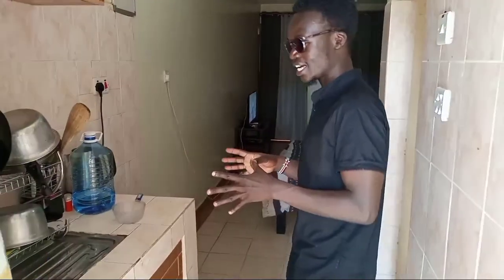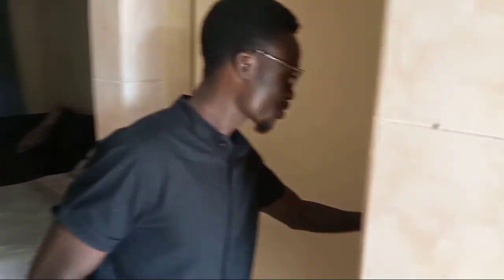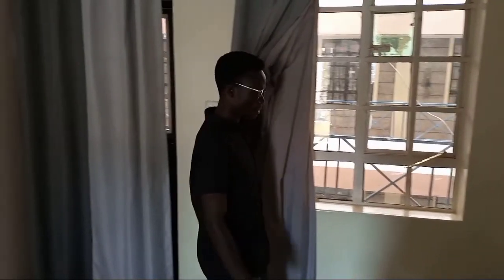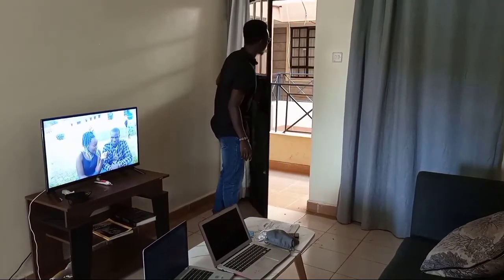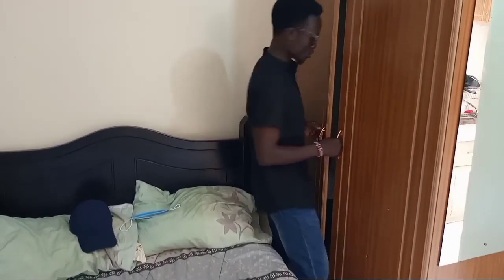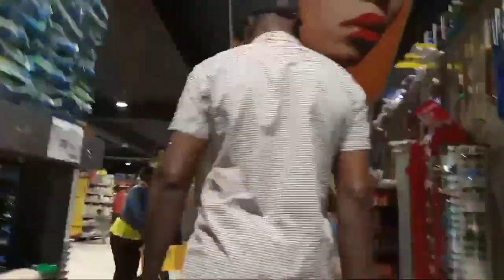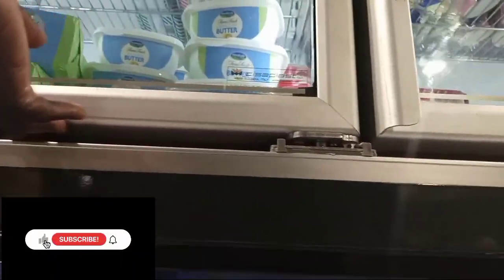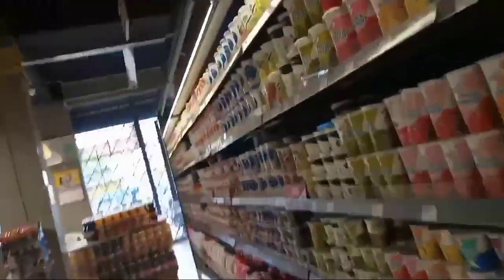WHAT DO YOU EXPECT INSIDE A $140 AIR BNB? IS IT WORTH THIS OR A SCAM?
I just got one of the airbnbs in Nairobi, but i doubt if its worth the money i paid, help me reveiw it